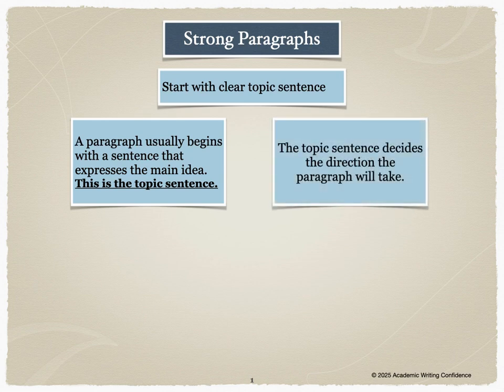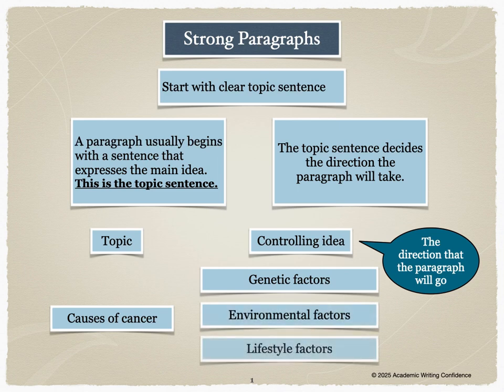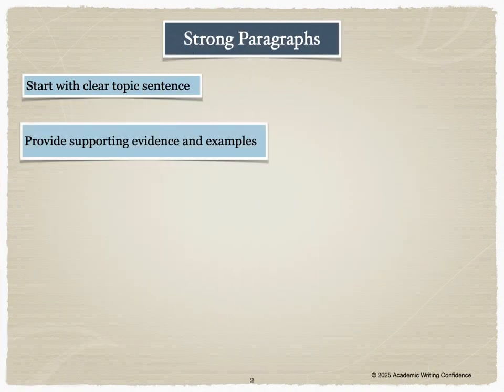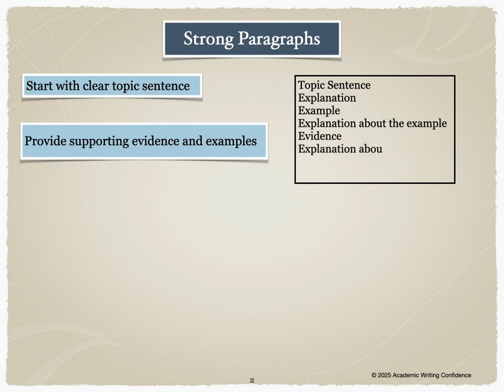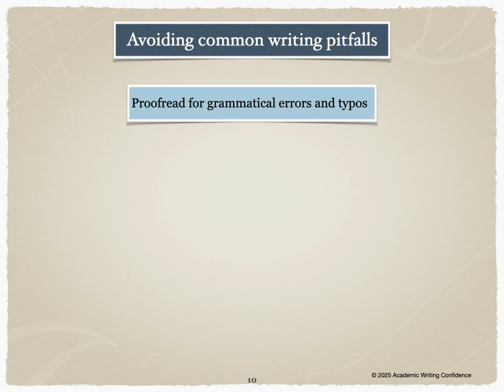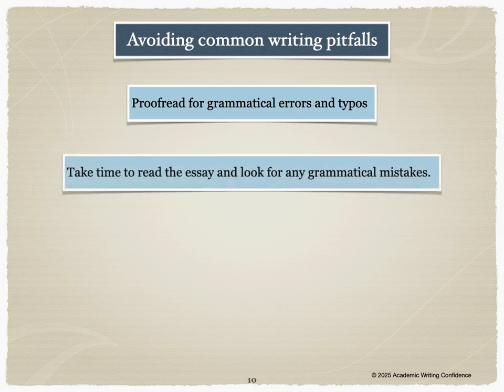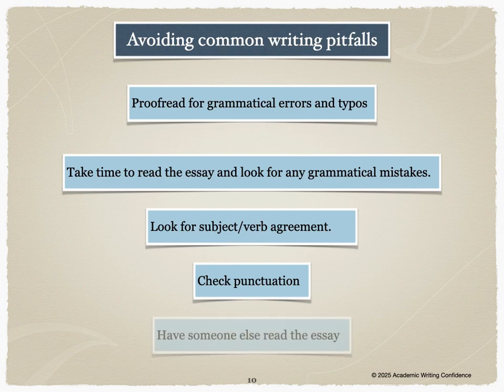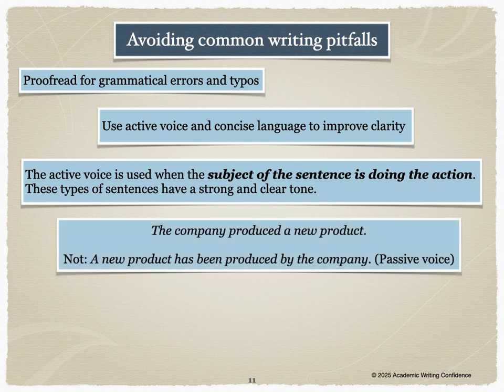Mastering Academic Writing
Are you having difficulty mastering academic writing? Developing your paragraphs into a good essay can sometimes be challenging. Follow these 5 things to help you to write better essays: Strong Paragraphs, Build Powerful Essays, Effective Research Strategies, Avoiding Writing Pitfalls, Importance of Revision

0:00 Introduction
0:21 Crafting strong paragraphs
3:35 Building powerful essays
5:12 Effective research strategies
8:05 Avoiding writing pitfalls
10:32 Revision and conclusion